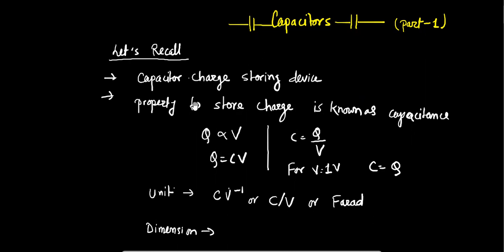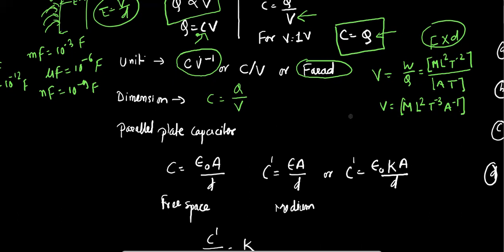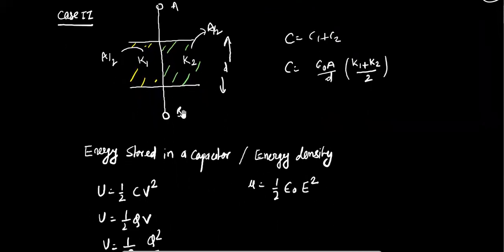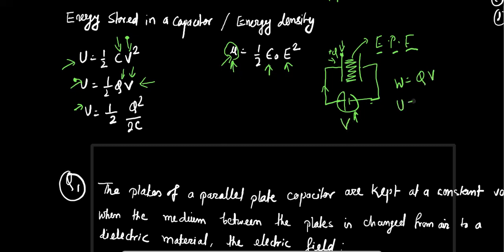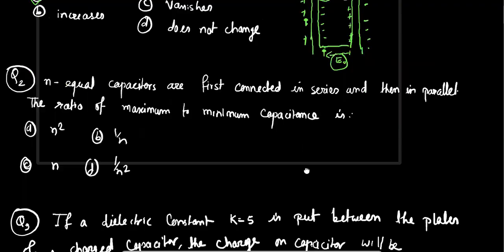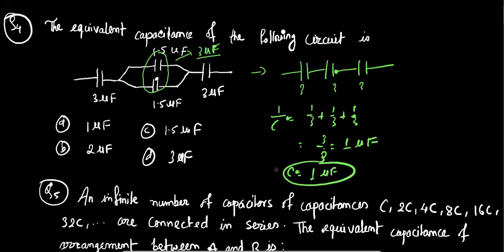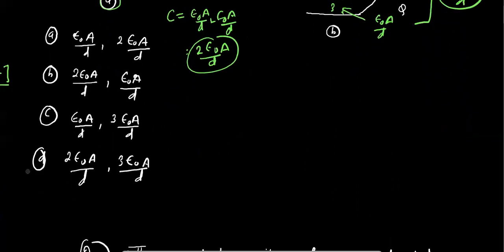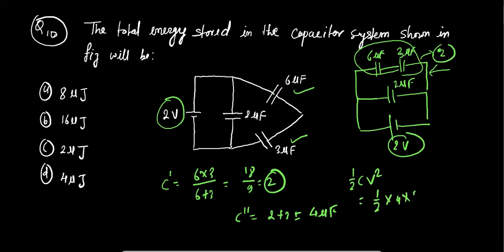IOE/IOM/BPKIHS and other entrance preparation : MCQ on Capacitor (Part -1)